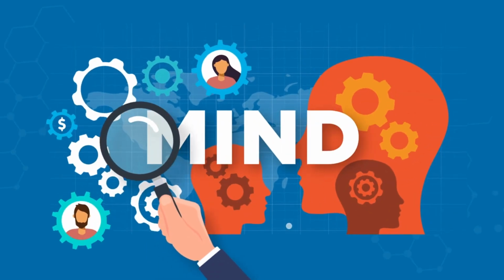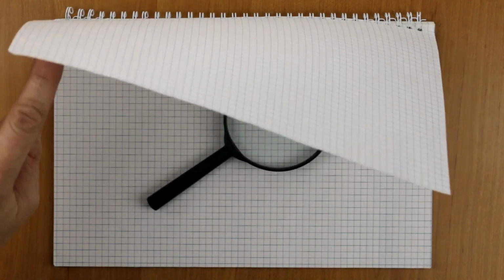The Truth About Studying Techniques - Revealed!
In this video, we will reveal the truth about studying techniques and help you understand what works and what doesn't. We will debunk common myths, such as multitasking, and introduce you to the power of active learning. You will also learn about finding your learning style, the spaced repetition technique, the importance of mind mapping, and taking breaks. We will also discuss the role of a good study environment and the importance of getting enough sleep. Whether you're a high school student, college student, or someone looking to learn effective studying techniques, this video is perfect for you. So, grab your notebook and pen, and join us as we dive into the world of effective studying techniques. See you in the video!